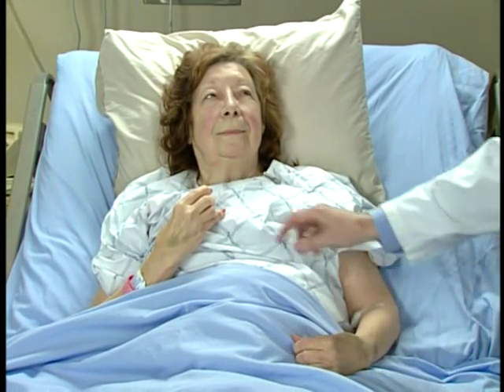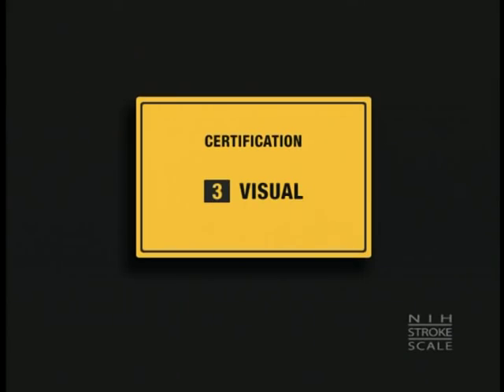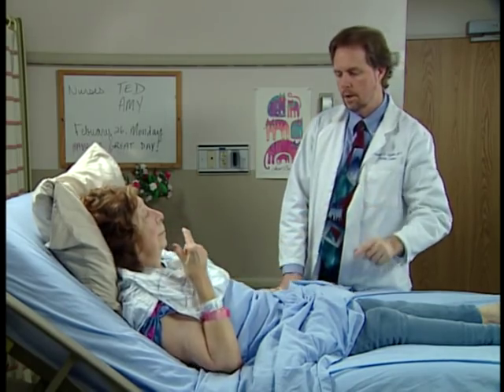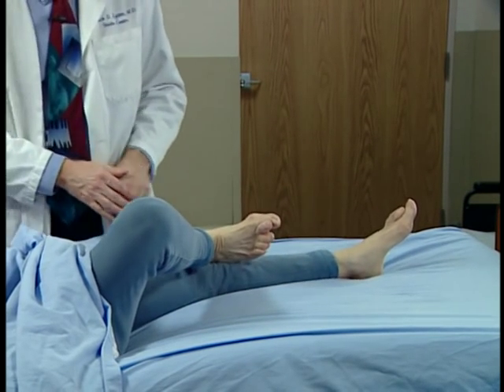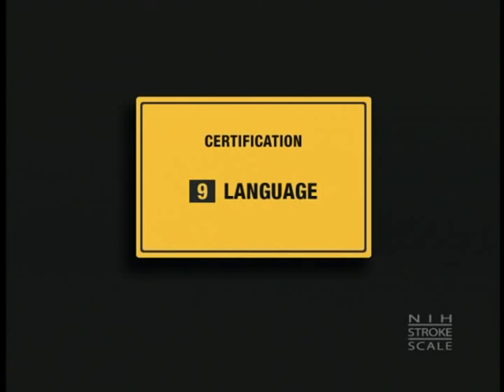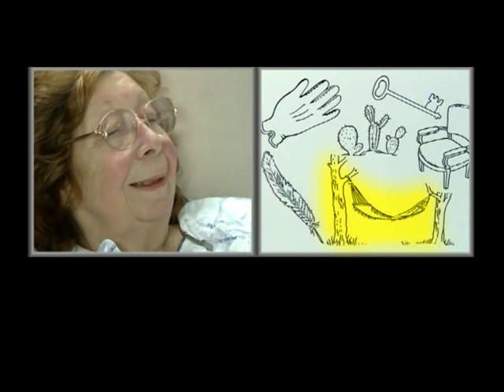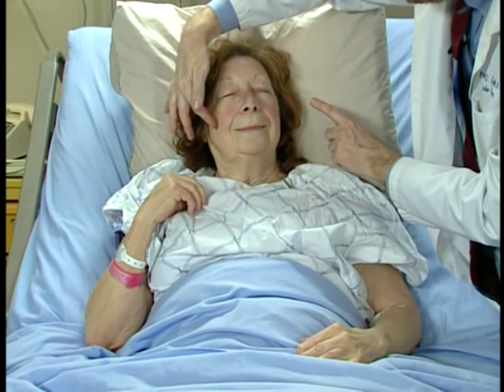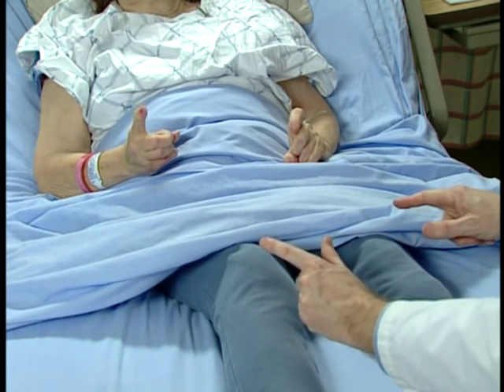Stroke Scale Certification - Group B - Patient 2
Stroke Scale Certification - Group B - Patient 2 - Department of Health and Human Services   -   - National Institute of Neurological Disorders and Stroke. The National Institute of Neurological Disorders and Stroke (NINDS) Stroke Training.